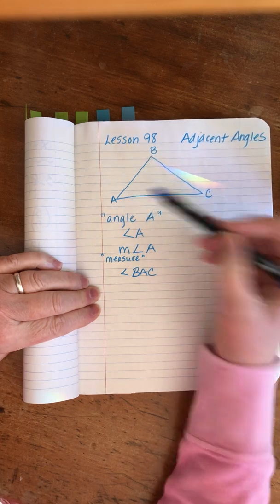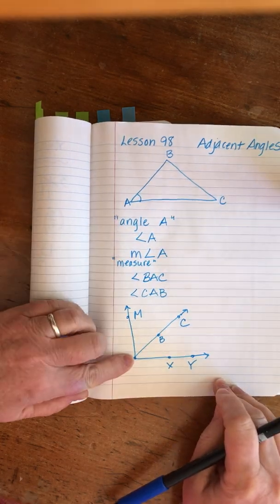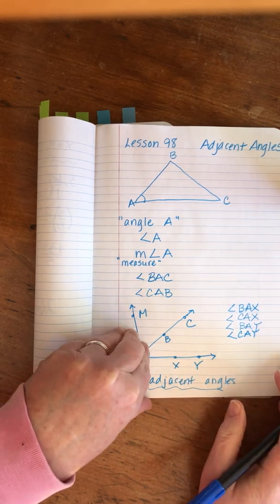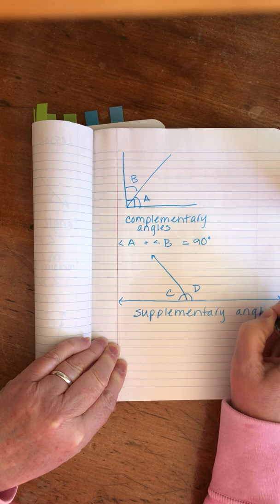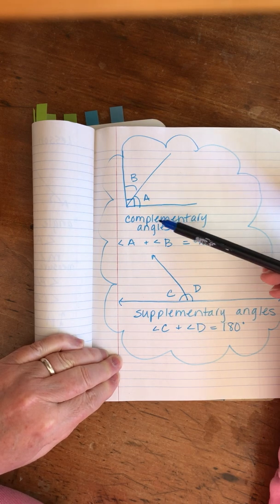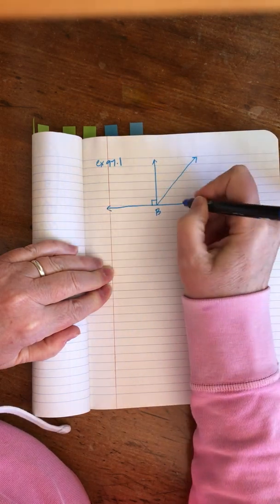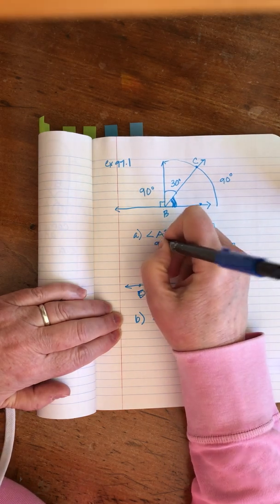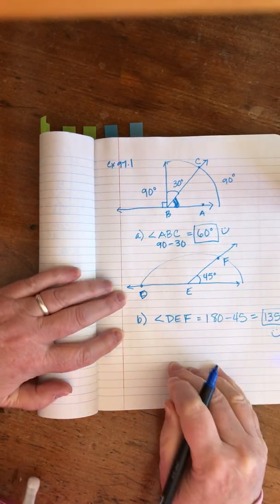Saxon Algebra 1/2 | Lesson 98